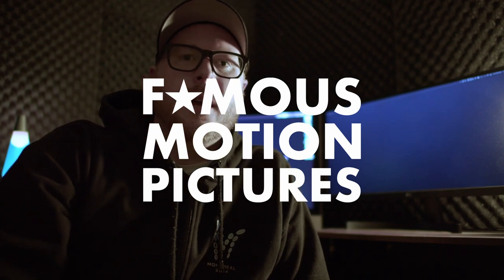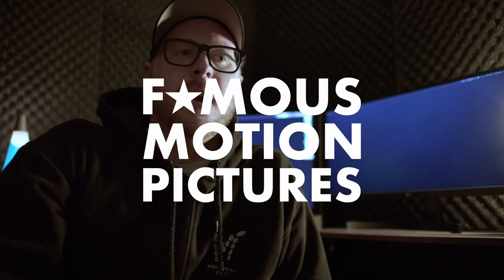Indie Film Vlog | How To Upgrade Blackmagic Design DaVinci Resolve Mid-Project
Watch as I upgrade from Blackmagic Design's DaVinci Resolve v16.2.8 to v17.3.2 mid-project on two very complex, VFX heavy, color-graded, and mixed feature length films - TRANSMISSION: Volumes 1 & 2.

The views and opinions expressed by the speaker and guests are their own as of the date of this recording. Any such views and opinions are subject to change at any time and for any reason and should not be relied on as investment or any other advice. Neither the speaker, guests, nor Famous Motion Pictures warrants any information in this video or on this channel is complete or accurate and are under no obligation to update, revise, or correct any information. Neither this video nor this channel’s speaker, guests, nor Famous Motion Pictures guarantee any specific profit or outcome. Past performance is not indicative of future results. You should be aware of the real risk of serious financial loss in allowing any strategy or investment discussed in this video or on this channel. Neither the speaker, guests, nor Famous Motion Pictures can be held responsible for any direct or incidental loss incurred by applying any of the views, opinions, or information offered.

7ZVIOZ4DDKFUI6QL
OVOHEHH7YOXIO3VH